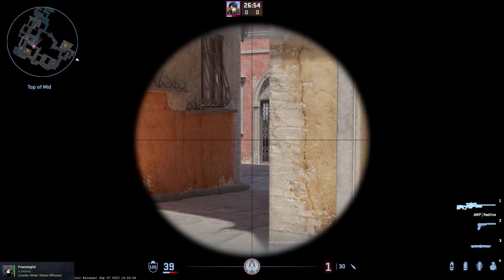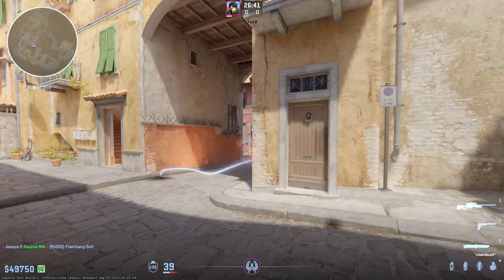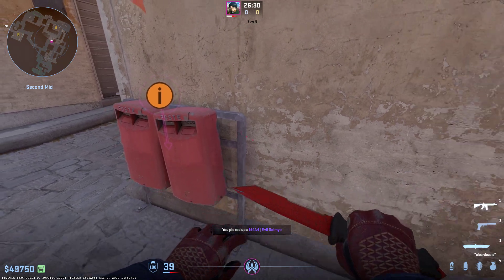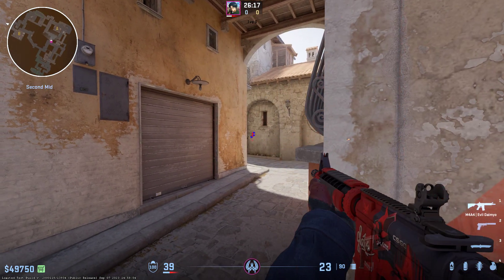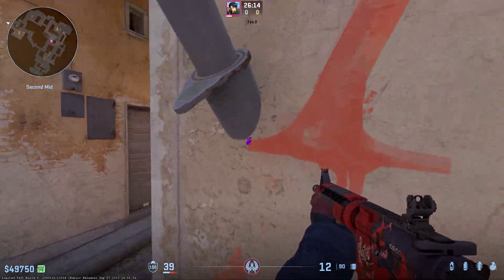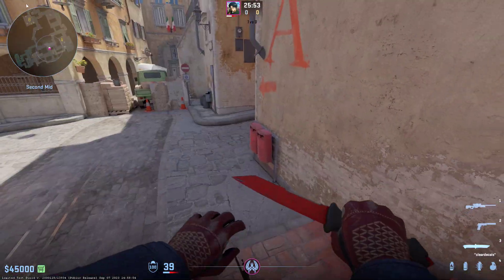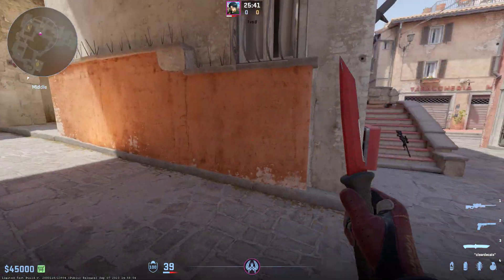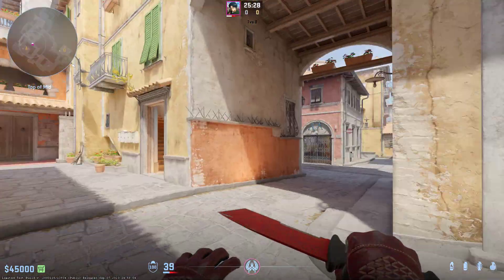INSANE NEW OFF ANGLE PEEK TOWARDS MID IN CS2!!!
INSANE NEW OFF ANGLE PEEK TOWARDS MID IN CS2!!!. This is a video in the new CS2. This video will help you learn nades in CS2 and learn the esiest once. It will help you get ready for CS2 and Leran you new SmokeS and Molos. It will help you in MM, premire and Faceit.

smoke video in De_Inferno. best smokes on De_Inferno . De_Inferno  smokes. De_Inferno  smokes videobook - 25 essential smokes. De_Inferno  all smokes. 128 tick smokes. De_Inferno  smokes. CSGO De_inferno smokes. Inferno smokes. Top 25 best smokes on De_Dust2. Top 25 most essential Inferno  smokes. Best De_Inferno  smokes 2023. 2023 Inferno smokes. CS2 Smokes. CS2 Smokes Inferno. CS2 Nades. CS2 Nades Inferno. CS2 Molo Inferno.